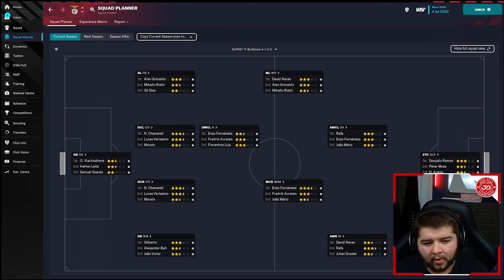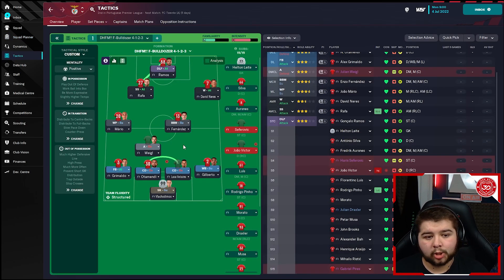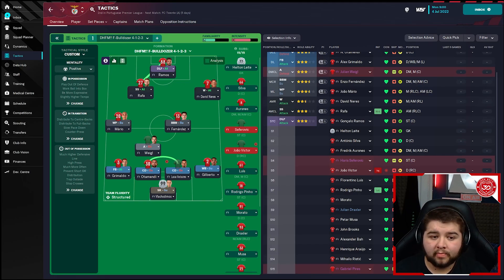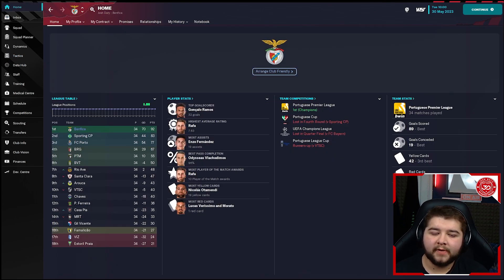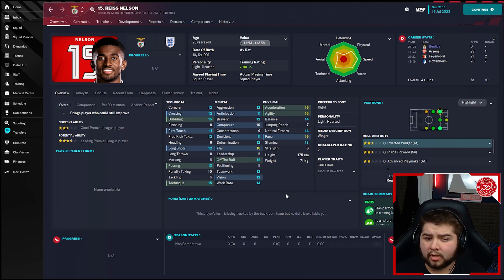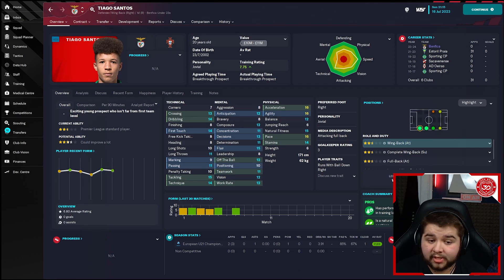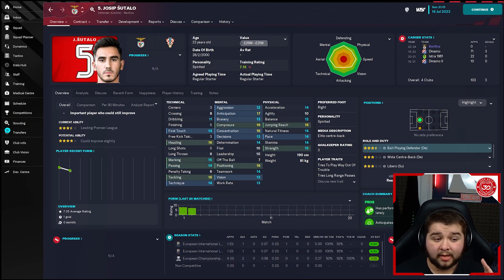I Used This UNSTOPPABLE 4-1-2-3 FM23 Tactic To Rebuild Benfica!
Today we rebuild Benfica and try to turn into European giants who not only dominate the Portuguese Premiere League but also are a force in the Champions League. We aim to replace some of the older players in the team and replace them with fresh young talent for the future. We done all of this with a fantastic 4-1-2-3 FM23 Tactic which you can find below!